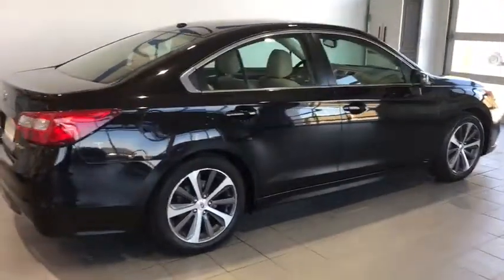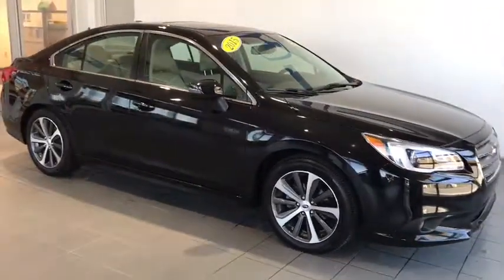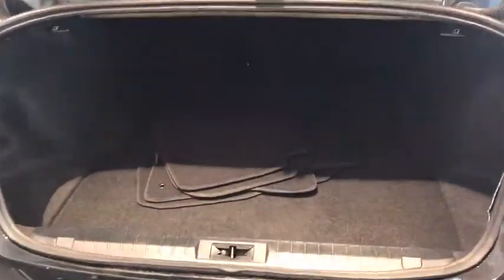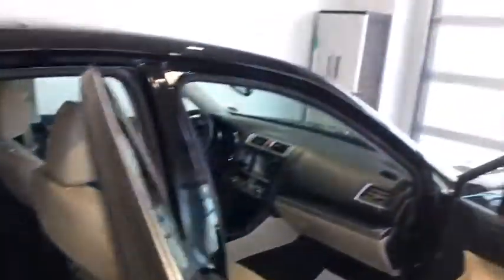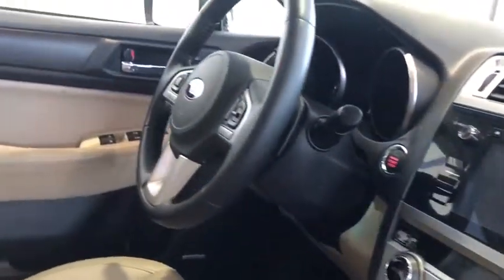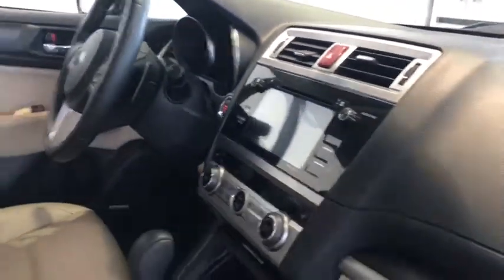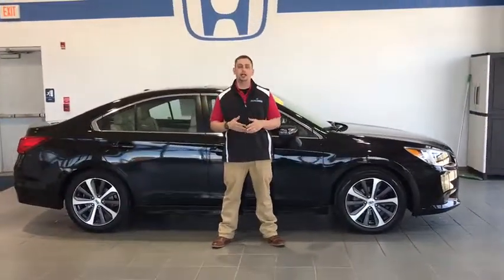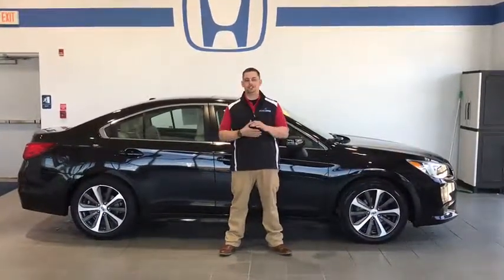2015 Subaru Legacy Pittsburgh, Greensburg, Altoona, Johnstown, Kittanning, PA S36464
Used 2015 Subaru Legacy available at Delaney Honda in Pittsburgh, Pennsylvania. Servicing the Greensburg, Altoona, Johnstown, Kittanning, PA area.
2015 Subaru Legacy 2.5i Limited - Stock#: S36464 - VIN#: 4S3BNAL67F3039773

Delaney Honda
115 Lenz Rd

2015 Subaru Legacy.2015 Subaru Legacy 2.5i AWD 2.5L 4-Cylinder DOHC 16V CVT Lineartronic Certified. CARFAX One-Owner. ***4 WHEEL DRIVE***, ***AUTOMATIC***, ***AWD***, ***CLEAN CAR FAX***, ***LEATHER SEATS***, ***LOCAL TRADE***, ***NON SMOKER***, ***ONE OWNER***, ***SUNROOF***. Odometer is 8837 miles below market average! 36/26 Highway/City MPG Awards:* 2015 KBB.com 10 Best All-Wheel-Drive Vehicles Under $25,000 * 2015 KBB.com Best Resale Value Awards * 2015 KBB.com 10 Best Sedans Under $25,000 * 2015 KBB.com 5-Year Cost to Own Awards * 2015 KBB.com Brand Image AwardsOVER 45 YEARS IN BUSINESS! WE HAVE THE AREA'S CLEANEST CARS AND MARKET BASED VALUE PRICING. OR VISIT US ON THE WEB AT www,delaneyauto.com.